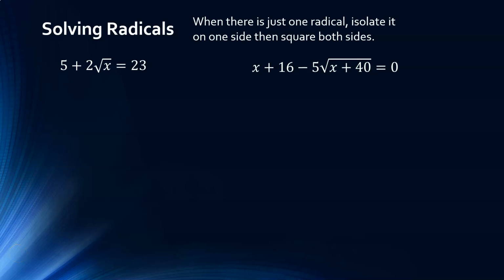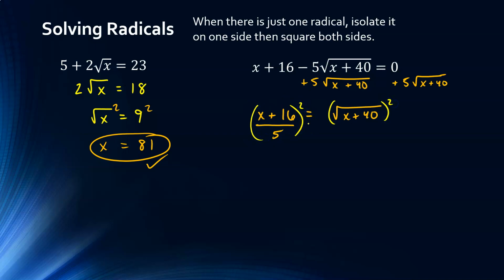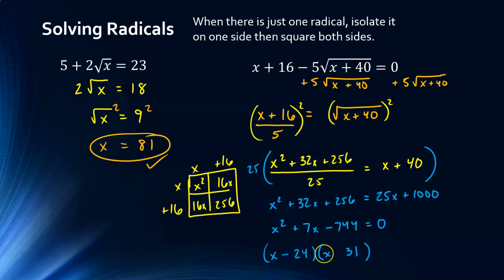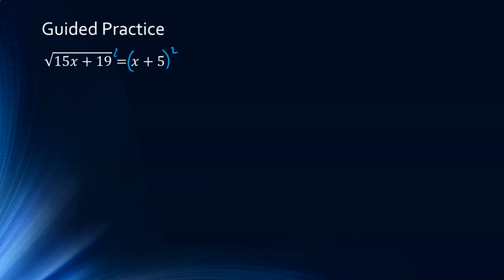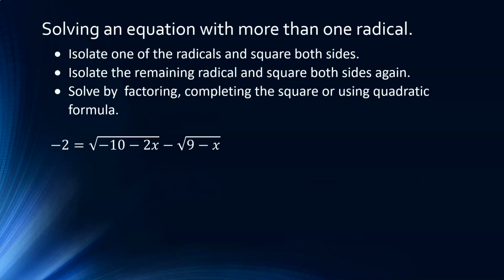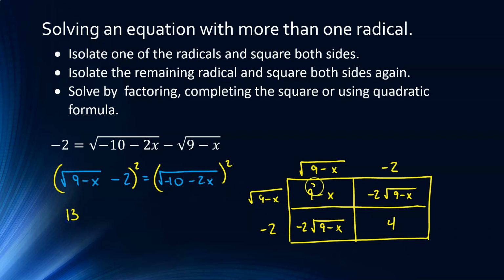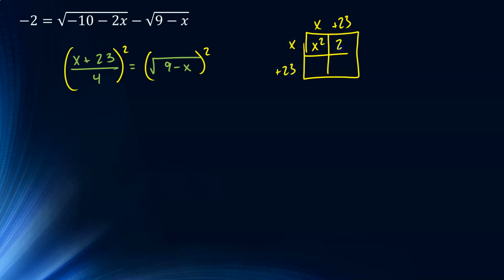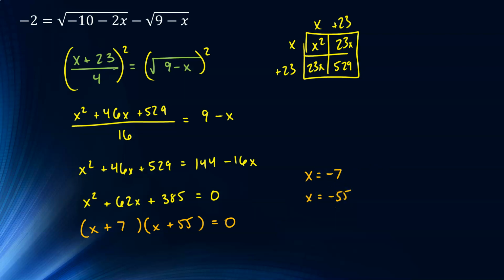Lesson 2.9 Part 3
In this video we learn how to solve equations with  radicals.